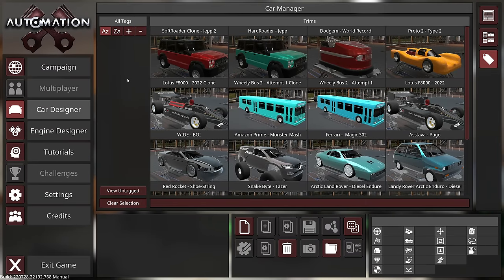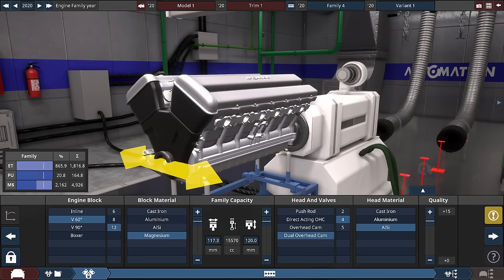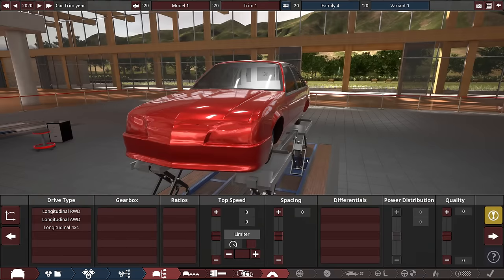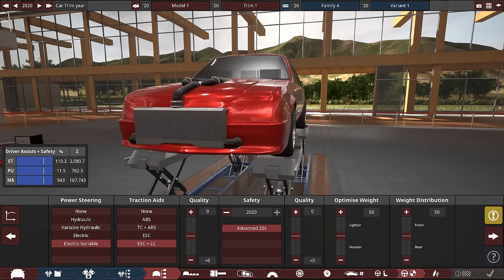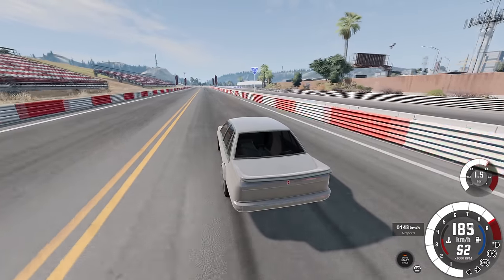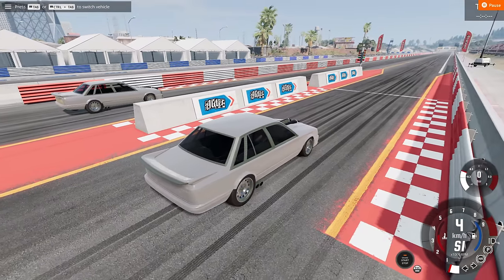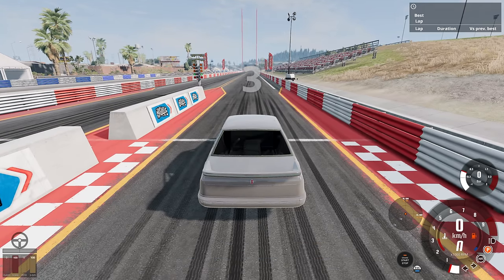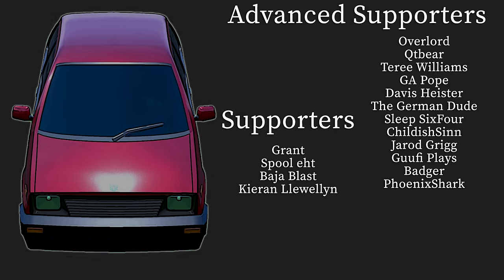Send Me Your Fastest Drag Car (Automation + BeamNG.drive)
This time we are going back to drag racing with basically no rules. just keep in mind the stuff I talked about in the video and what I'm writing here. If there is some sort of confliction then just let me know and I'll clarify.

- Classes: FWD, AWD/4WD and RWD
- Game Version: Alpha 4.2.whatever-is-current
- Send me your Automation Export file on Discord (post it in the showcase submissions channel) before August 27th to be included. Submissions will open up on the 22nd.
- Build whatever you want, just consider that I'll be driving it
- Stream likely to be Saturday September 3rd, possibly before then ( i need time to get things organized)